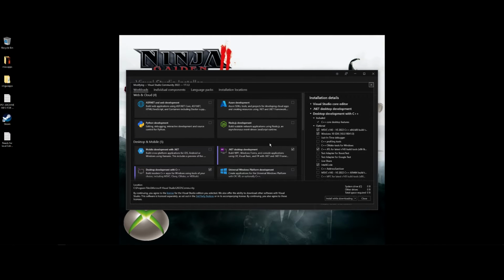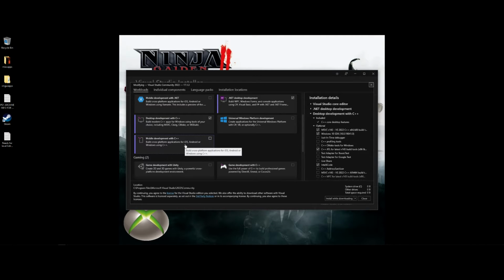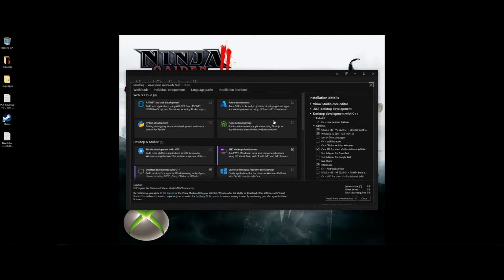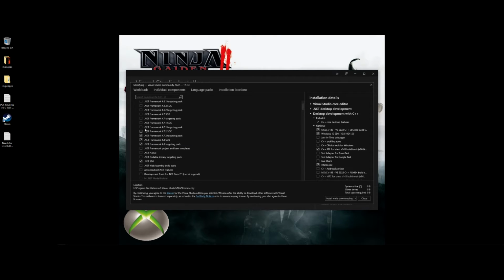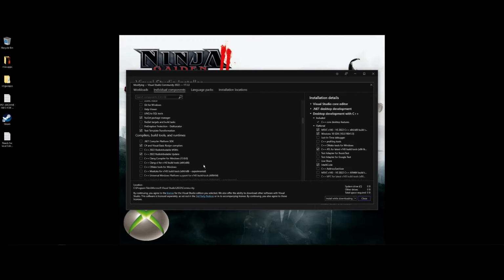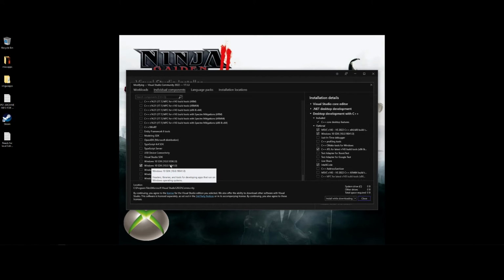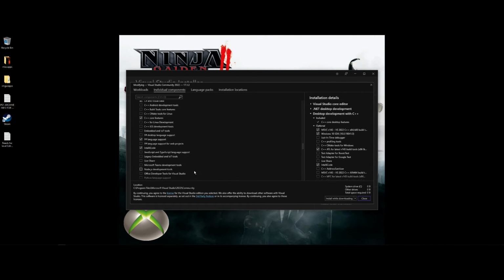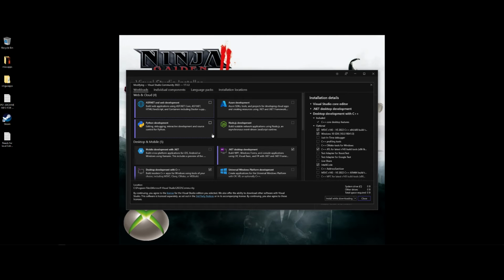Episode 1 C++ Intro Setting up VS 2022